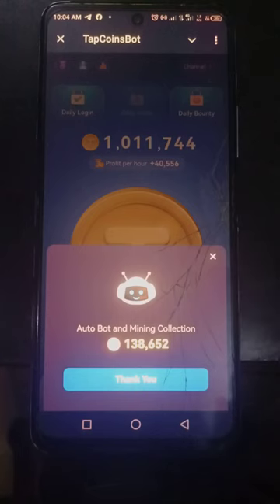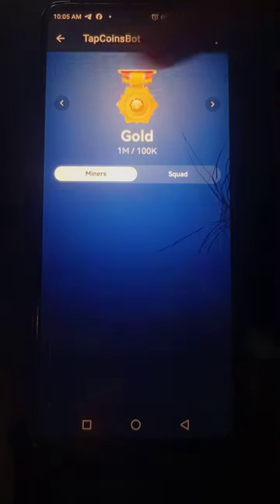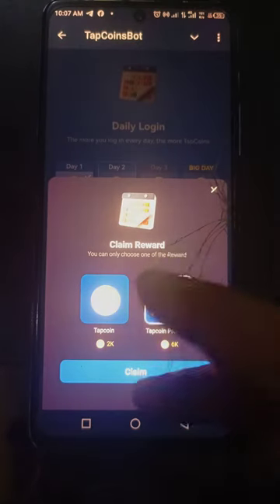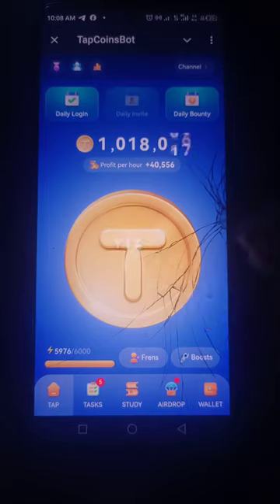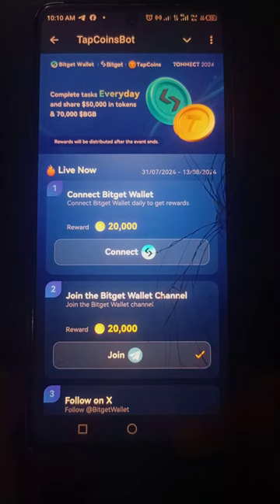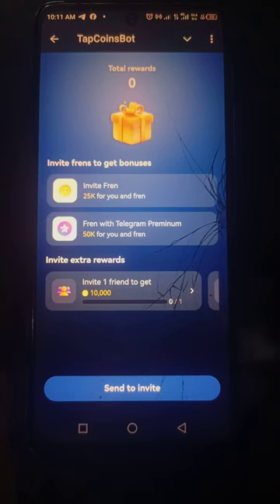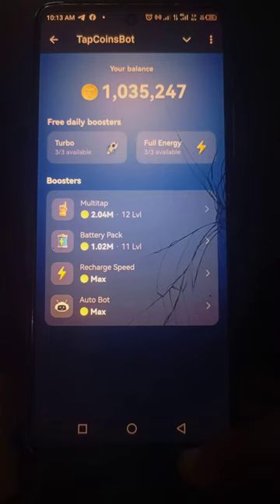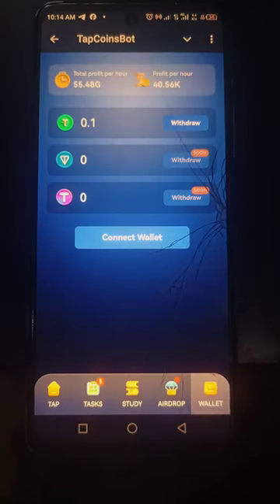How To Mine Tapcoins